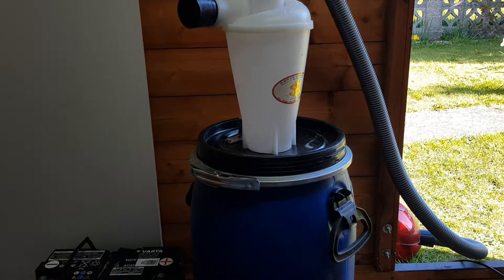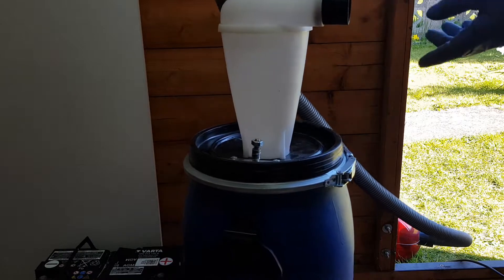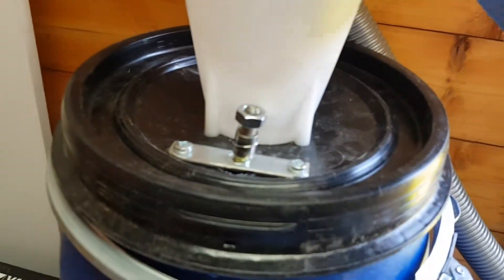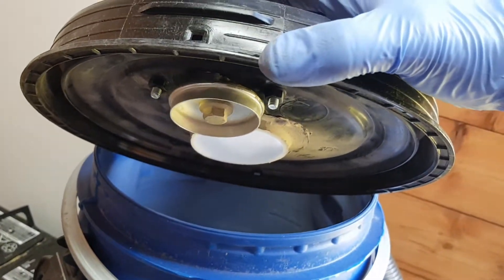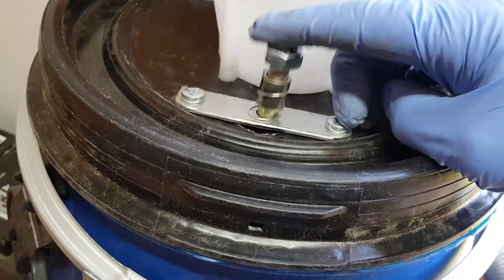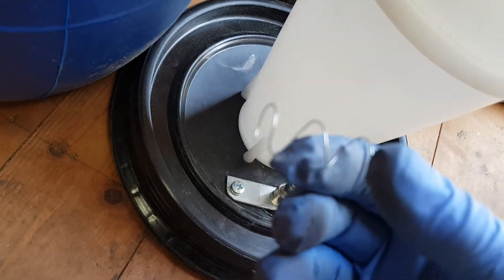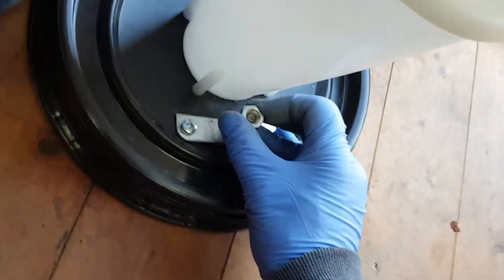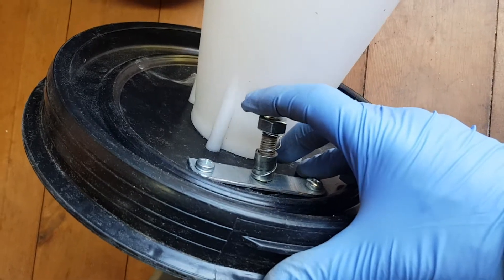Diy cyclone dust collection with pressure relief valve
simple diy pressure relief valve for home made cyclone vacuum drum